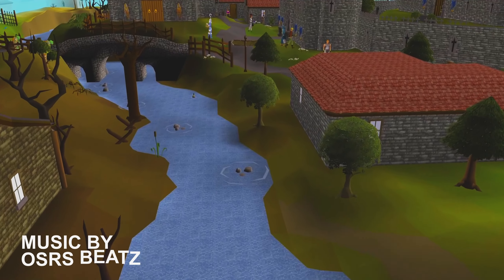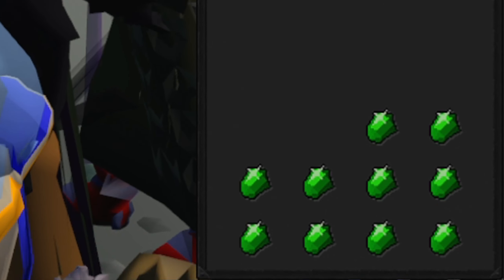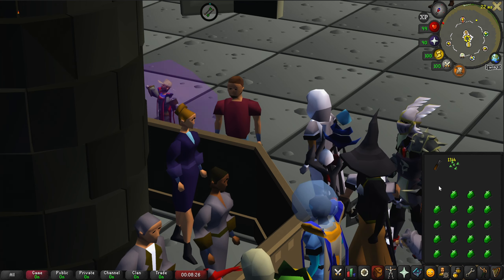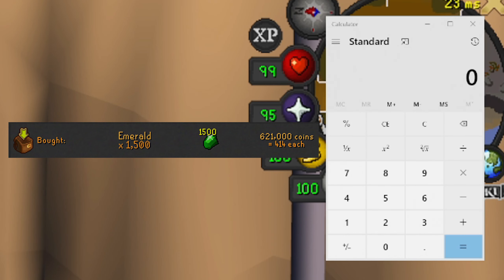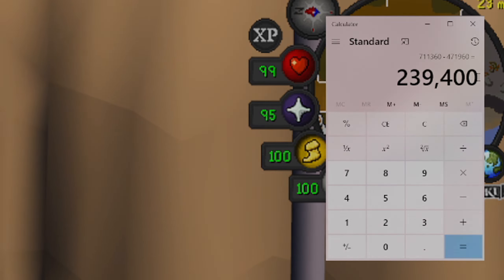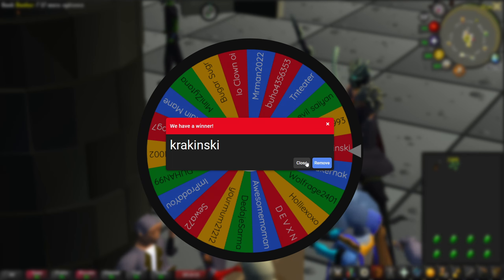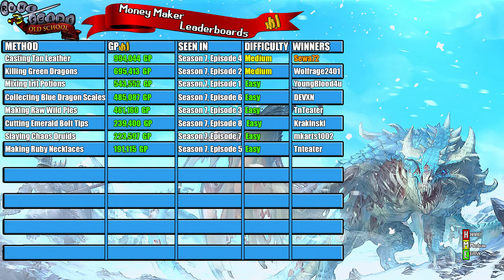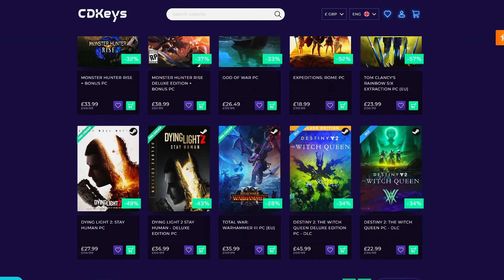Cutting Emerald Bolt Tips | Testing OSRS Wiki Money Making Methods | Money Making Guide 2022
In this series I try out money makers from the OSRS Wiki along side the ones you guys suggest. I try these for an hour just to see how much I can actually make. After the hour I give it away to one of you lucky guys by a random name picker.

Like always I'd love to get some feedback and for you to let me know which money maker you would like to see next on the channel.